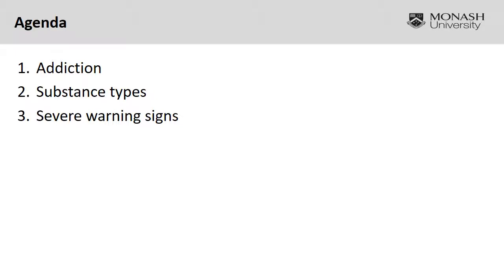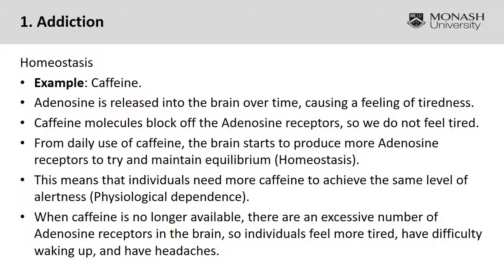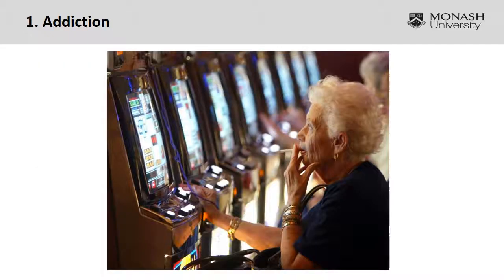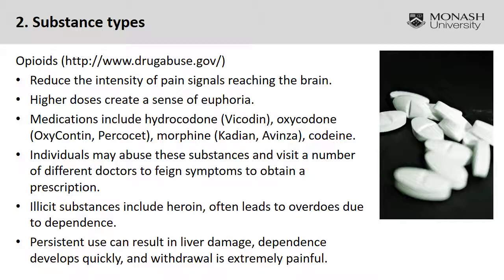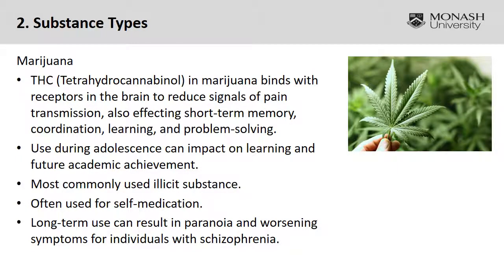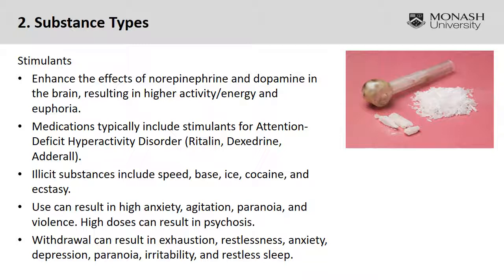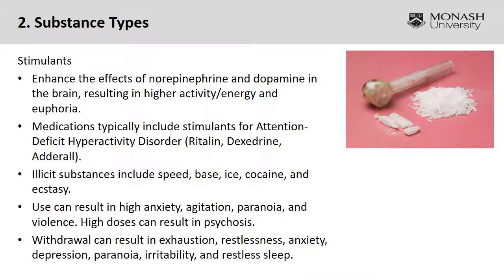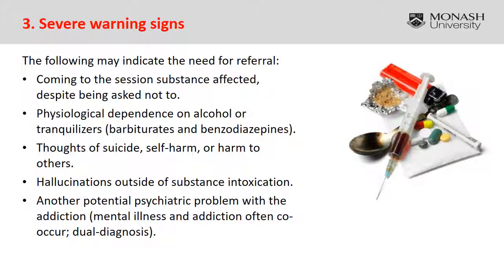EDF4532 Introduction to Mental Health Issues - Workshop 7 - Addiction